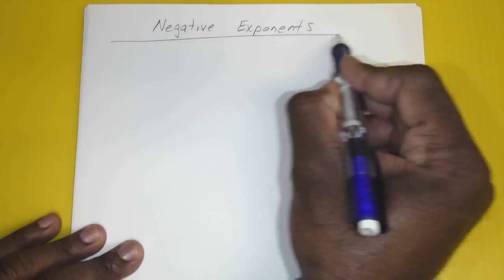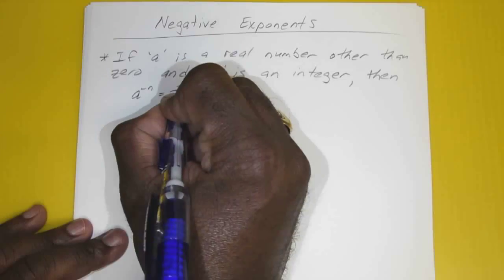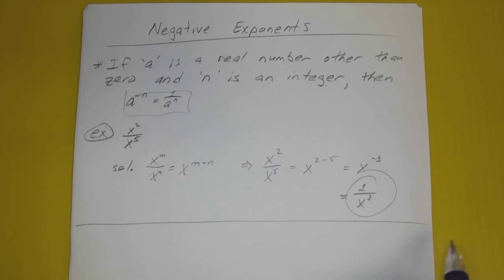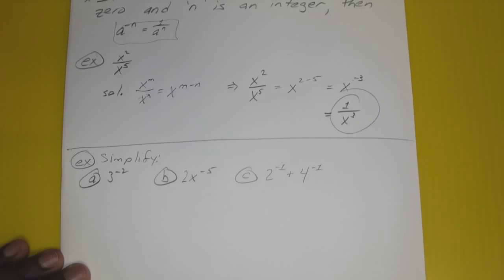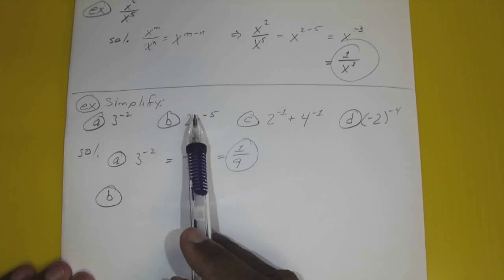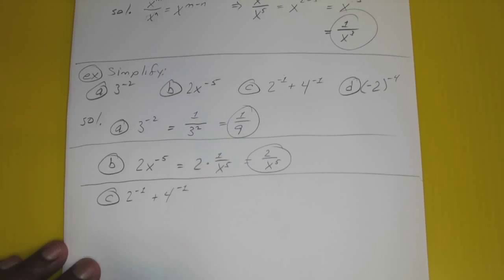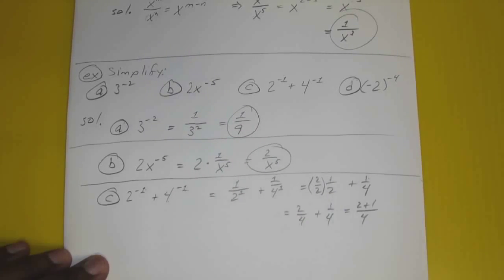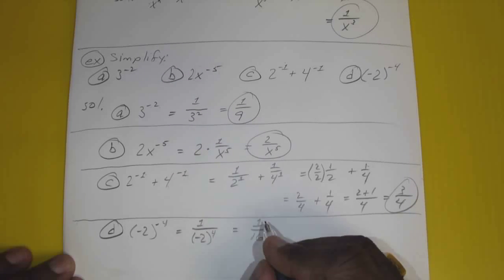Negative Exponents 1